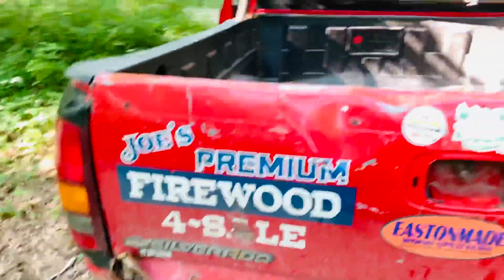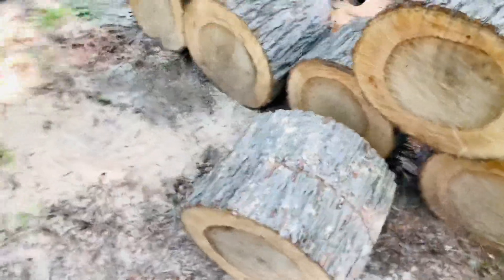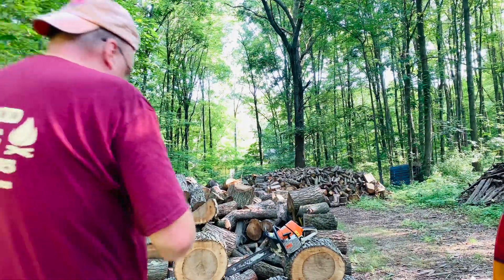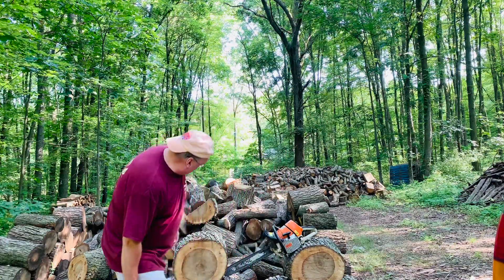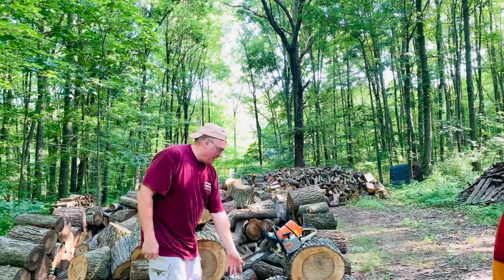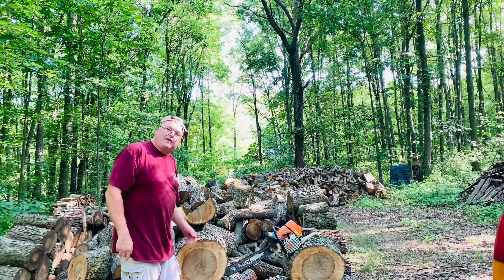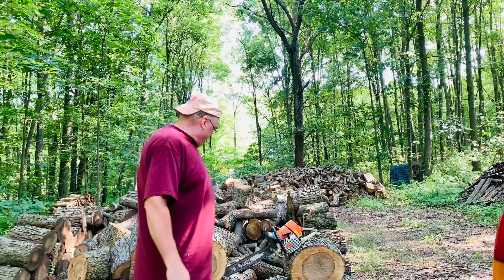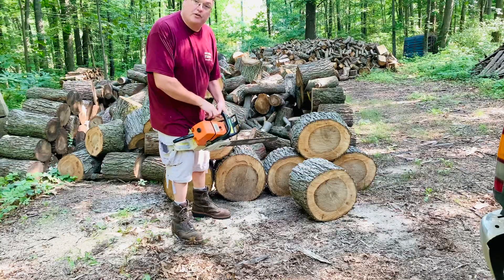FIREWOOD | How to make hickory tomahawk target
FIREWOOD | How to make hickory tomahawk target.   In this firewood video I show you how to make a tomahawk target 🎯 for a new firewood customer who requested me to make it for him.